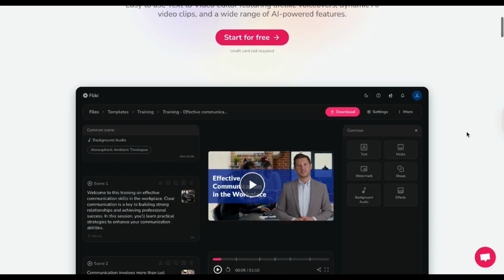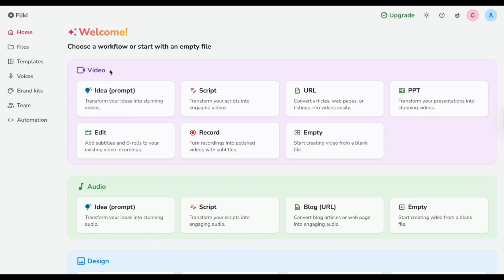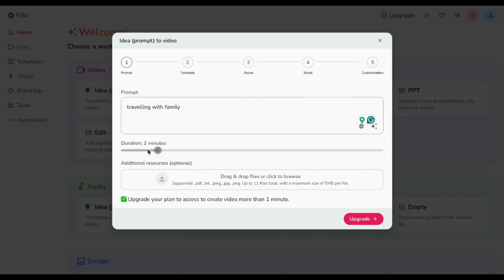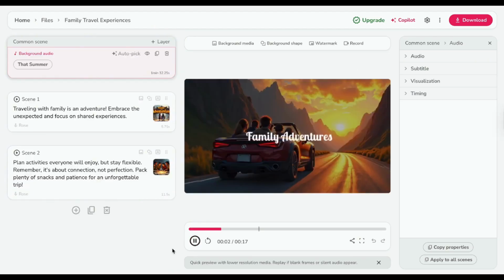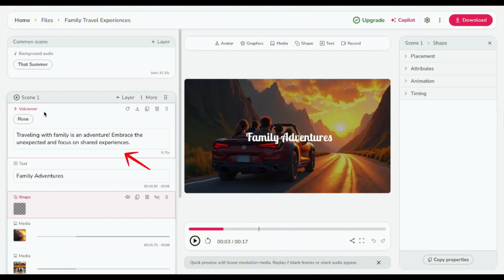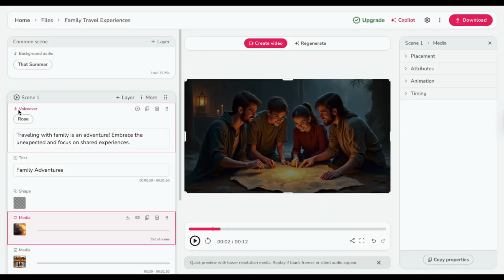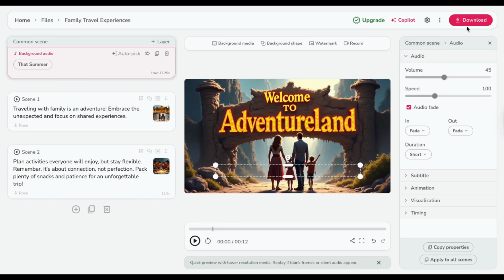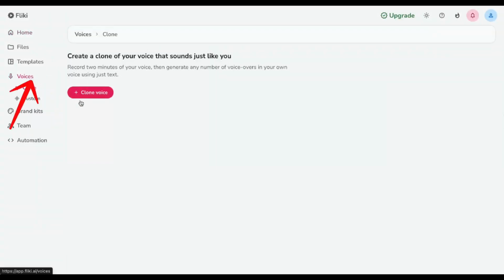Fliki AI Review 2025 – Create AI Videos Easily | Full Tutorial & Honest Opinion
Fliki - Turn text into videos with AI voices

Fliki is one of the best AI-powered video creation tools, helping you turn simple text into stunning videos with realistic AI voices in just minutes. Whether you’re a content creator, marketer, or entrepreneur, Fliki makes it easy to create YouTube videos, social media content, product explainers, and more – without needing advanced editing skills. With a huge library of stock images, video clips, and natural-sounding voices, Fliki allows you to produce high-quality, professional content effortlessly. If you’re looking for a powerful and affordable way to boost engagement, grow your audience, and save time on video production, Fliki is the perfect solution.

0:00 – Flicky AI Review & Tutorial 2025 (Intro + Why It Matters)
1:05 – What Is Flicky AI? (Text-to-Video & Voiceover Explained)
2:15 – Top Flicky AI Features (Video, TTS, Avatars & More)
3:25 – How to Create AI Videos Step by Step
4:40 – Editing, Voiceovers & Background Music in Flicky
6:10 – Pricing, Pros & Cons + Final Verdict